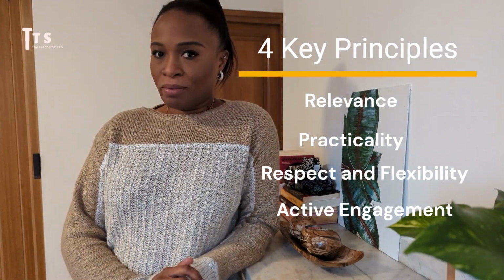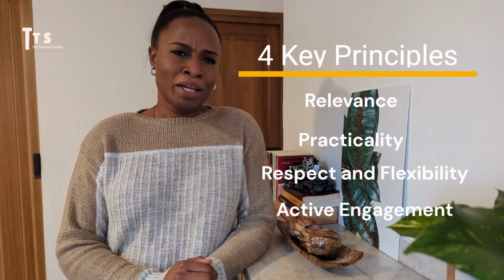Adult Learning and Teaching Principles | Online ESL Coach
In today's video,I'd be talking about adult learners and what they value and some prinicples to consider when teaching them.

Let me know your thoughts or questions in the comments below.